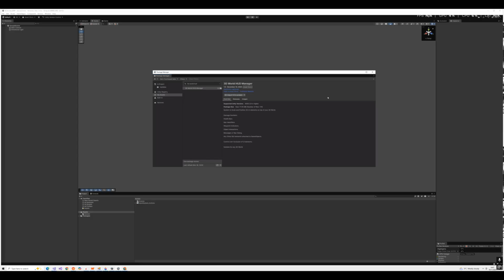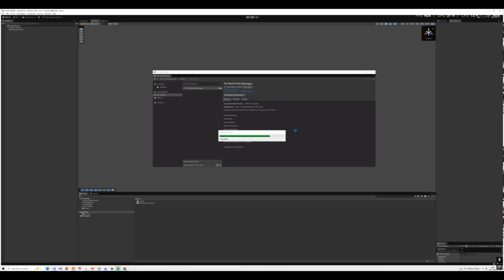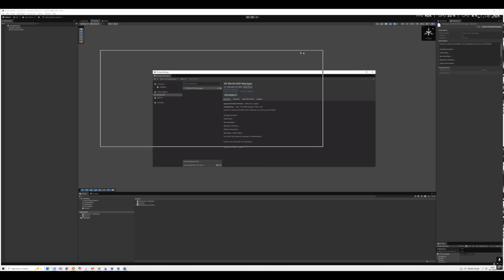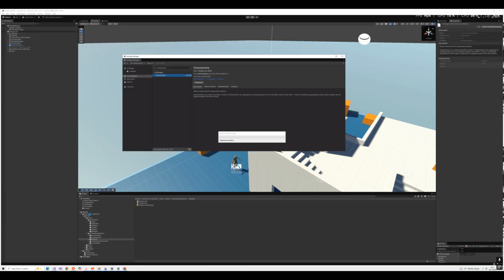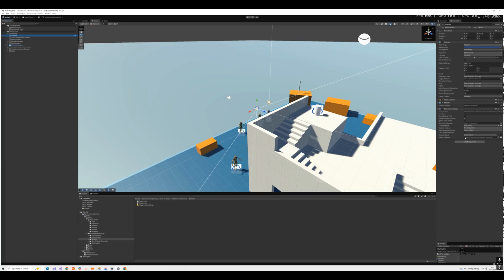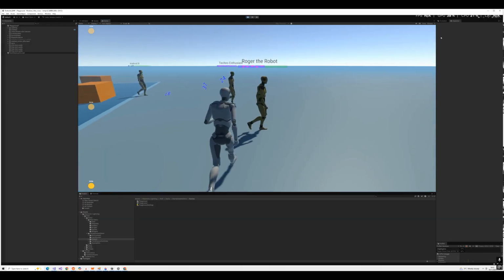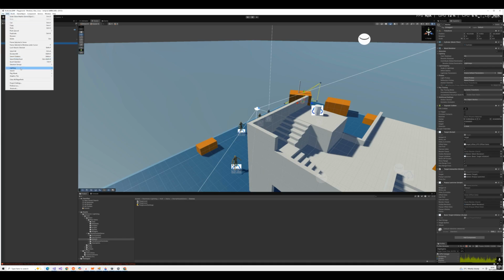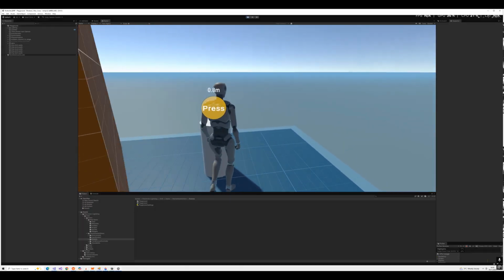3D World HUD Manager 1.0 : Install + Demo